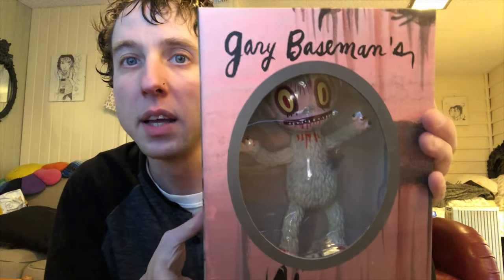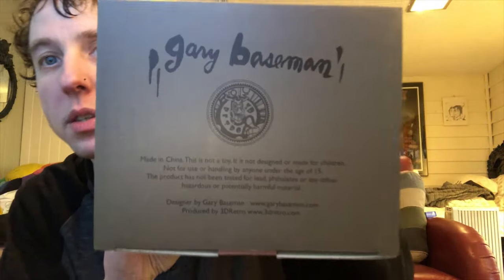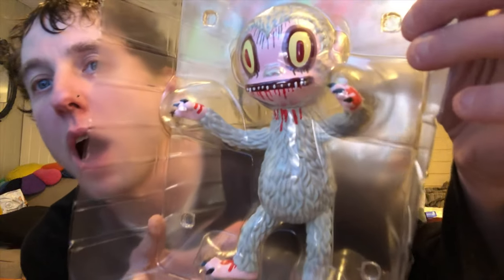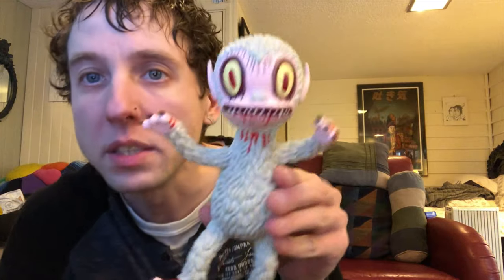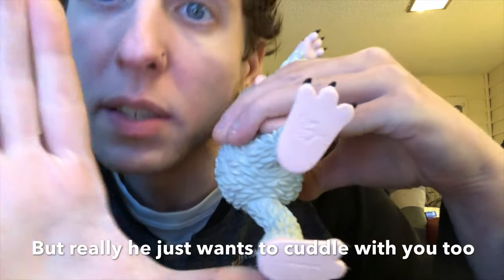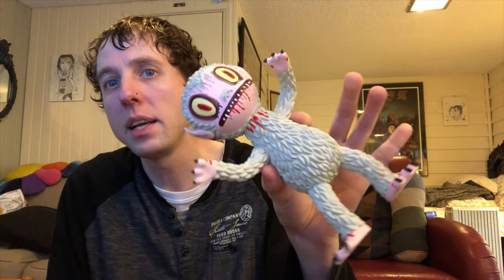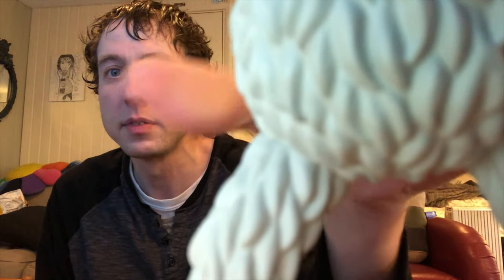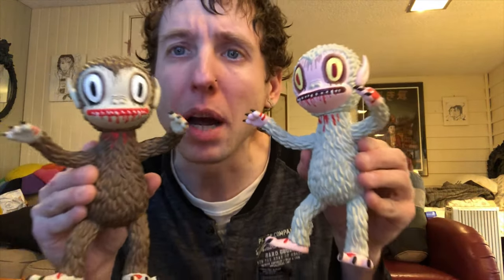gary baseman AHWROO art toys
gray baseman  AHWROO art toys

Tell me what you think of the toys are the video and don’t forget to show some love and subscribe to my YouTube channel and tell your friends to subscribe to